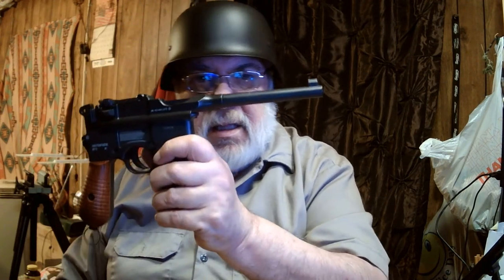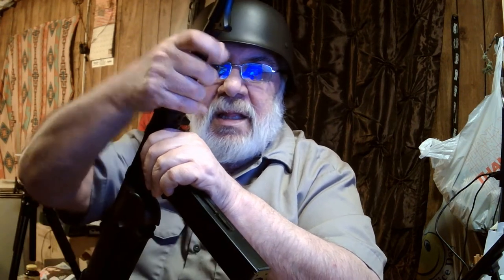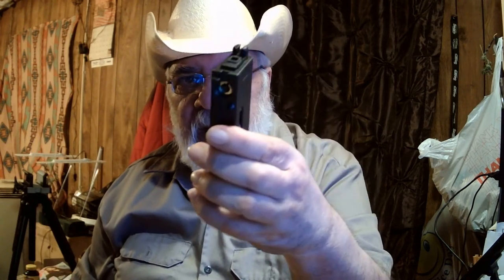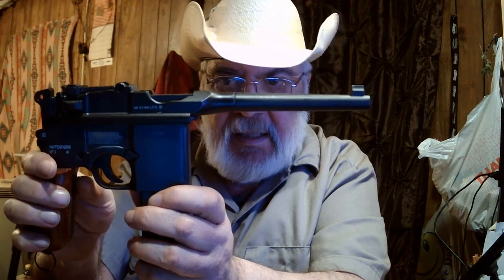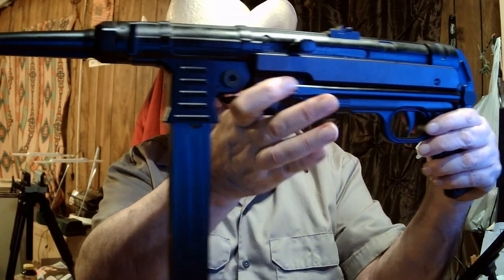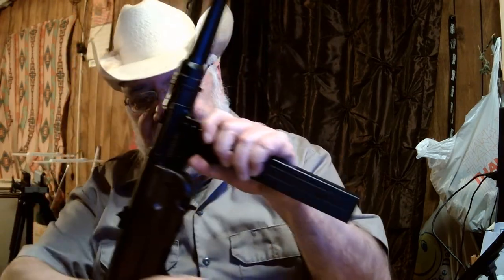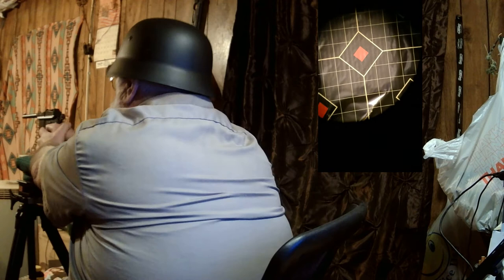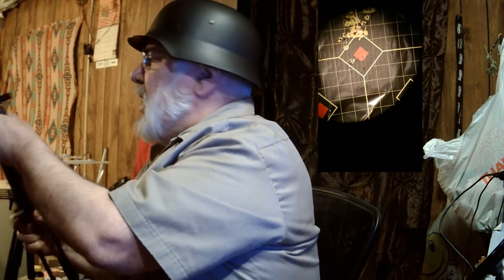Umarex Legends M712 & MP40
Review of two more Umarex CO2 Guns. Full Auto pistol and sub machinegun.